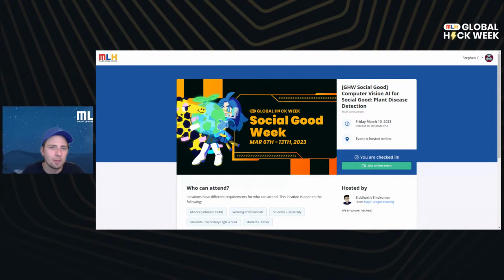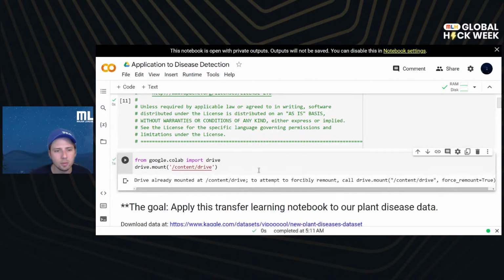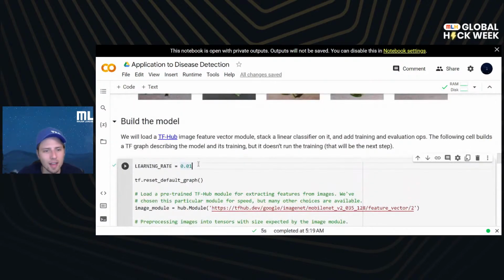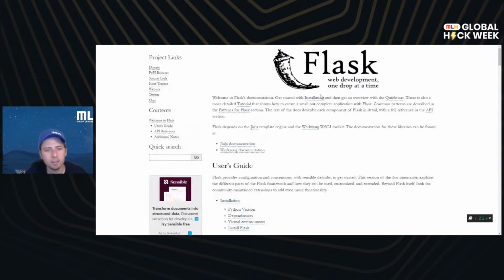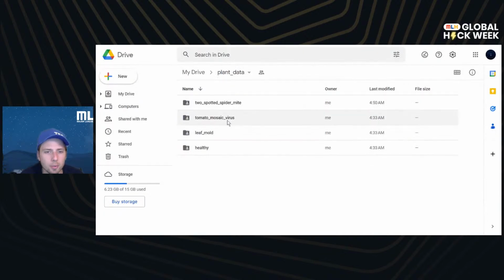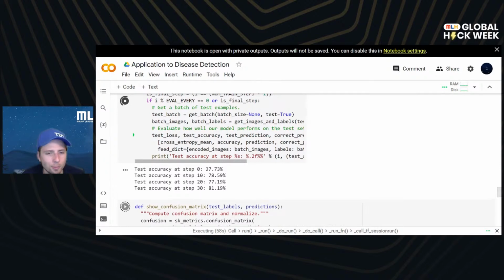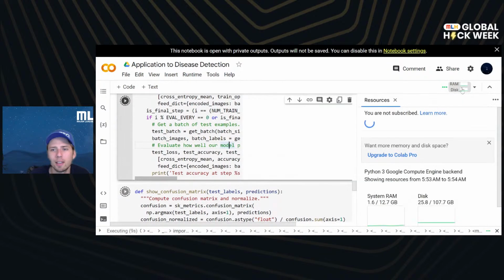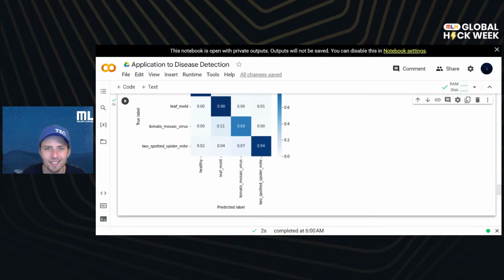Detecting Plant Disease through Computer Vision